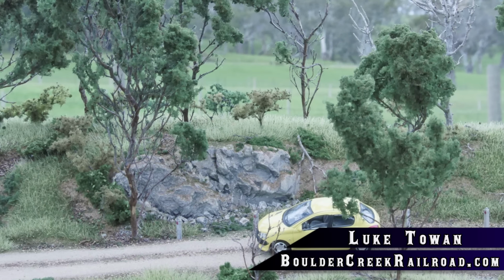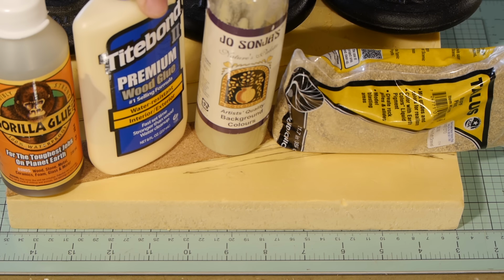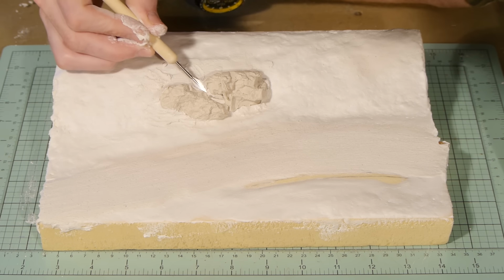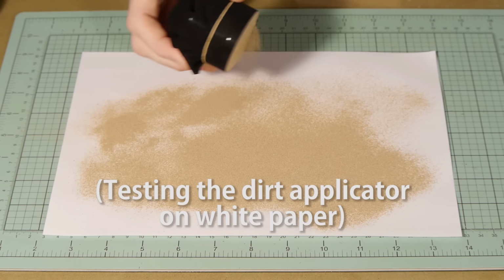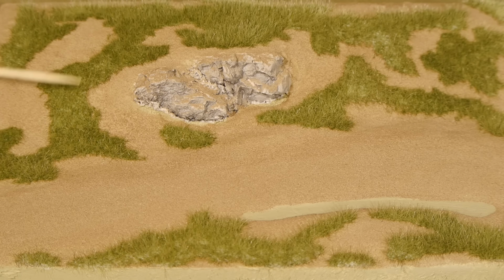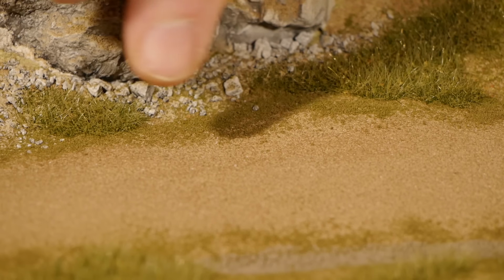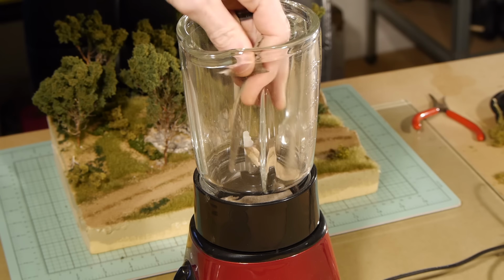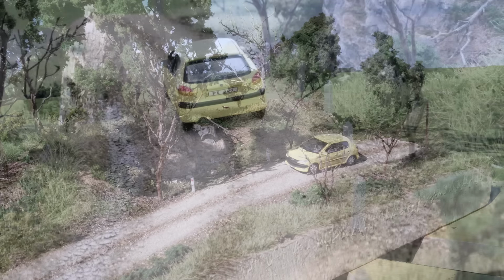Realistic Scenery Volume 2 - Modelling an old dirt road - Model railroad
A complete guide into recreating this scene of an old dirt road and dried up muddy puddle. for more tutorials related to scenery and model railroading.

Follow along as I step you through a thorough how to style video on making this scene, from a piece of extruded foam to a photo real scene complete with cracked mud, dirt road, an outcropping of rocks, trees and realistic ground cover.

A lot of modelers see scenes like this and think they will never achieve this level of realism, however, as you will see making a realistic scene like this is nothing more than a few steps and the layering of scenery which eventually builds up into a great looking diorama.

Take your model railroad, war gaming terrain or dioramas for displaying your favorite models to the next level. This video demonstrates a small diorama built in HO scale and will show you some new innovative techniques for making your model railroad scenery look real. Real enough to make someone look twice at a photo you took!

Products and materials:

Foam Base –

Knauf insulation XPS multi use foam board 30mm (Bunnings Warehouse)

Cork –

AMRI 1-0401 HO Cork Underlay 3mm thickness (Orient Express Models)

Glue –

Gorilla Glue for foam (Masters Home Improvement)
Titebond II Wood Glue (Masters Home Improvement)
Mod Podge Matte (Spotlight)

Sculptamold –

AMACO Sculptamold modelling compound (Adelaide Moulding & Casting supplies)

Uni-Pro Plaster of Paris (Bunnings Warehouse)

Rock Molds –

Woodland Scenics Outcroppings Mold (Orient Express Models)

Paints & Dye –

Dirt –

Collected from the great outdoors, nothing specific just regular dirt found near a river and sifted down into different grades, the finest of which was sifted through a stocking. 3 grades in total. Only fine and medium grades were used.

Grout –

Davco Sanitized Colorgrout Sandalwood (Bunnings Warehouse)

Wetting Agents -

Wet Water, 1% dish detergent mixed in water
Isopropyl Alcohol 99% (Adelaide Moulding & Casting Supplies)

Grasses -

MiniNatur – Late Autumn 6mm (Orient Express Models)
MiniNatur – Early Autumn 2mm (Orient Express Models)
Noch – Wildgras 6mm (Hobbyco Sydney)

Ground Foam -

Woodland Scenics Fine Turf Burnt Grass, Earth & Earth Blend
Woodland Scenics Course Turf Dark Green
Woodland Scenics Fine Ballast Buff
Woodland Scenics Clump Foliage Medium Green

Trees -

Woodland Scenics Fine Leaf Foliage, Olive Green & Medium Green
Noch Leaves Mid Green (Hobbyco Sydney)
DIY trees, made with natural plant stems and WS Course Turf
Dead Leaves, natural materials using real dried up dead leaves

Road Markers –

1.5mm square stripwood (Orient Express Models)

Weathering Pastel –

Art Spectrum, Raw Sienna

Car –

Cararama Peugeot 206, OO scale but in my opinion it feels closer to HO scale (Military Models Adelaide)